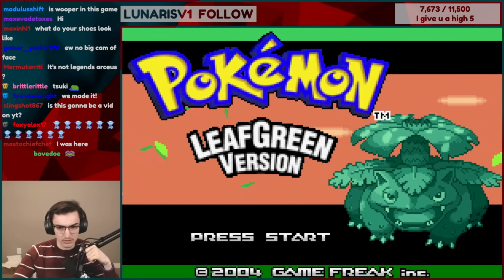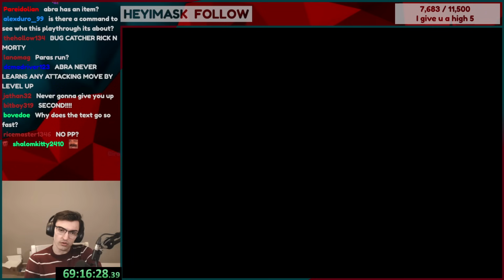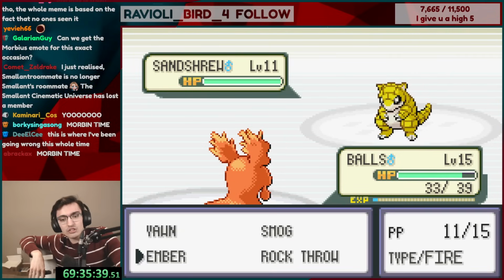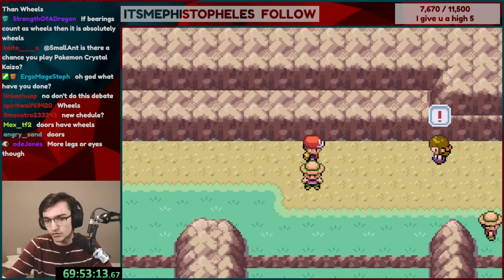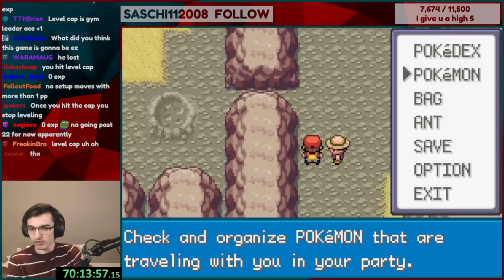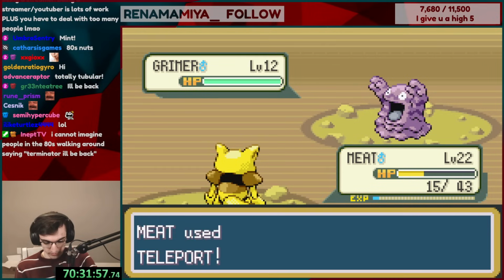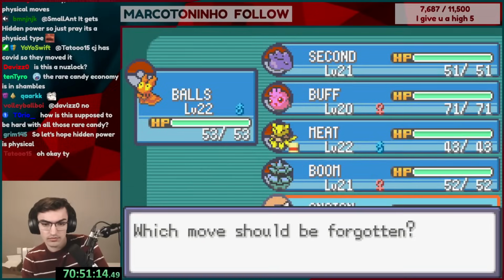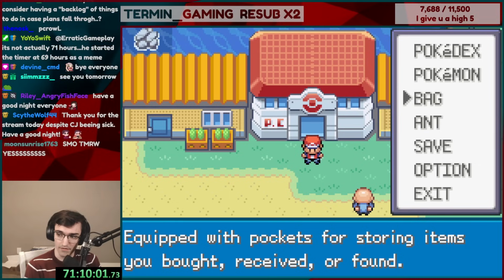Pokemon but all my pokemon are terrible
I tried to beat Pokemon BUT all of my Pokemon are TERRIBLE.